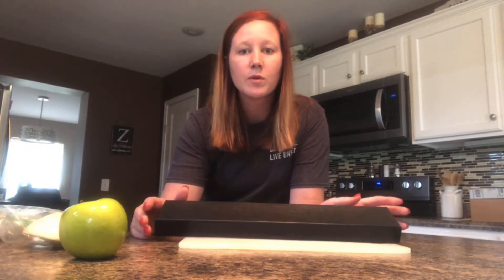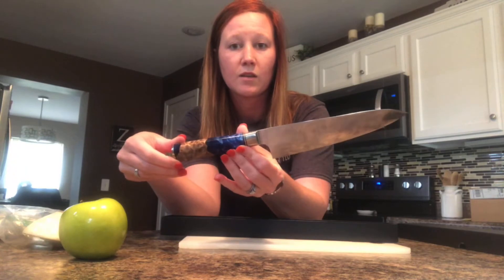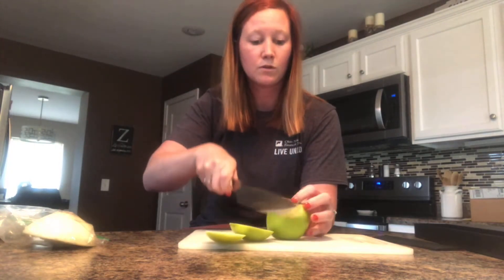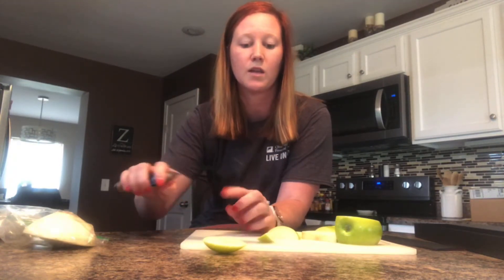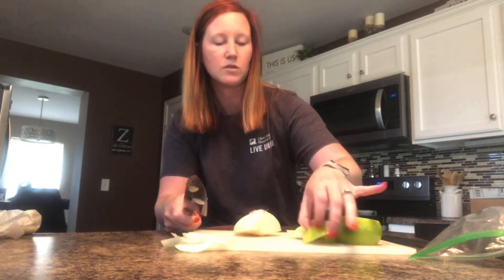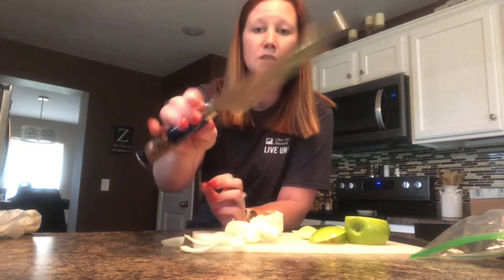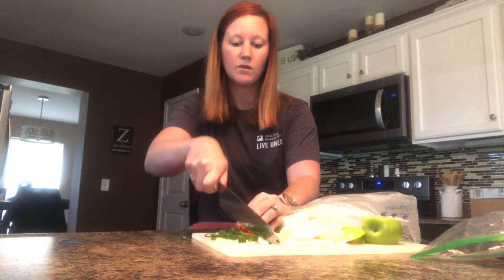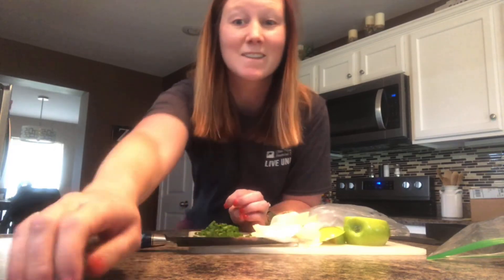Review of CRICO Damascus Chef Knife 8 inch, Professional Kitchen Knives with Sheath